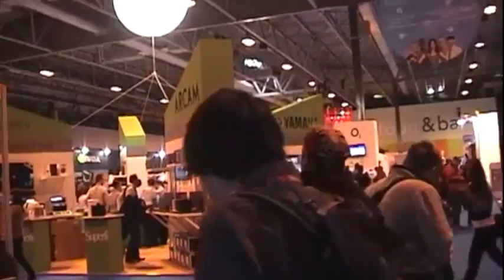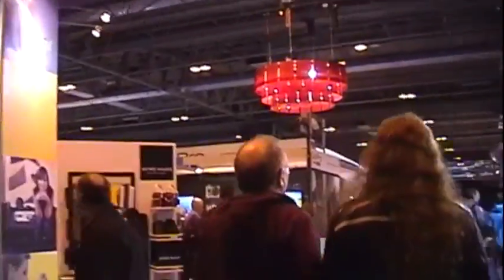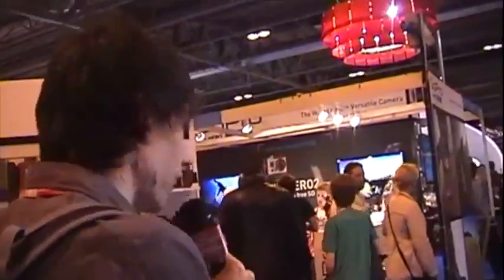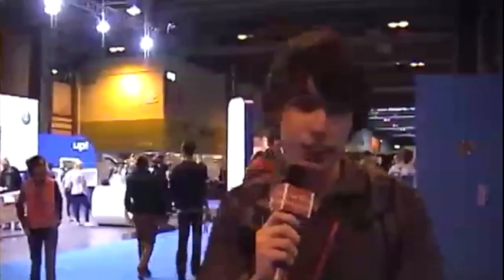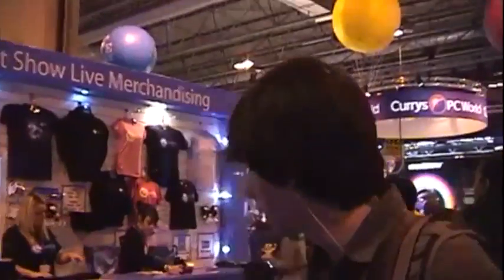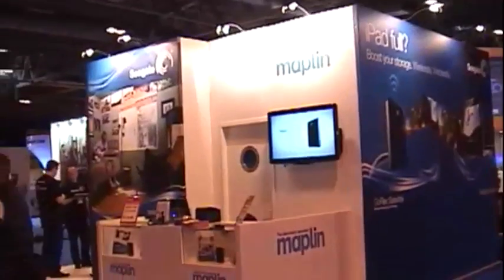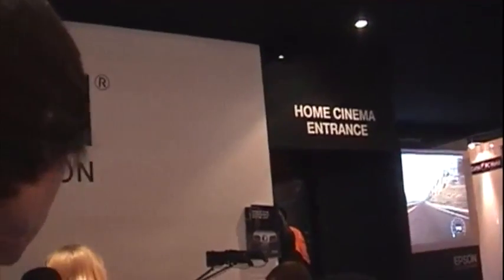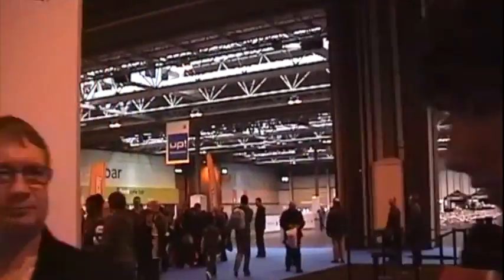Welcome to Gadget Show Live! - Live Tech Keynotes @ Gadget Show Live 2012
Join John Coles for live coverage from the show floor of  TheGadget Show Live.

Hosts: John Coles, Andrew Schofield

The technology being used to broadcast from the show floor is the revolutionary 3G uplink solution called LiveU, this has been provided by Garland Partners.

Running time: 00:09:00